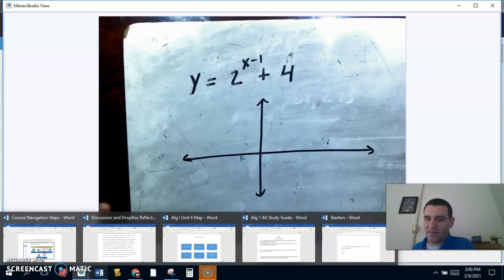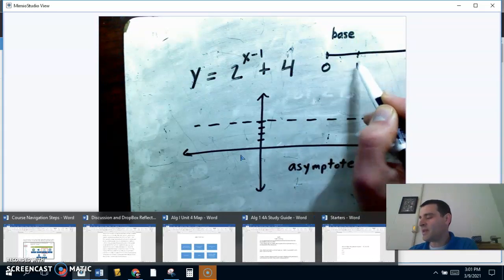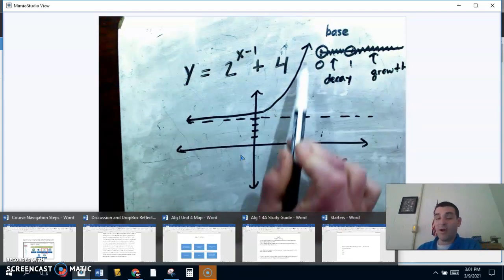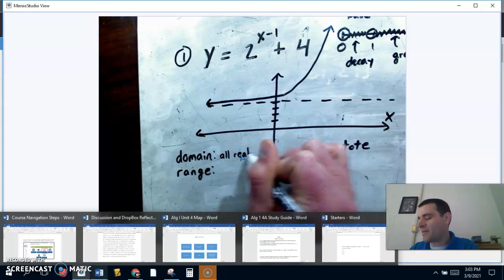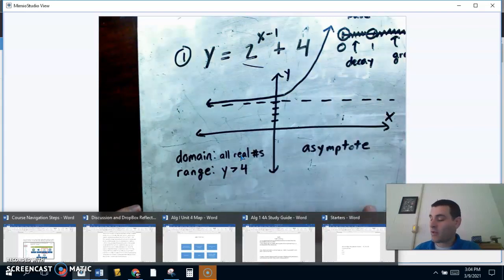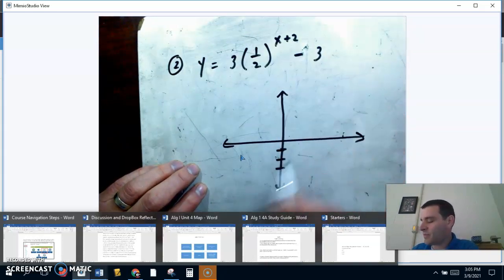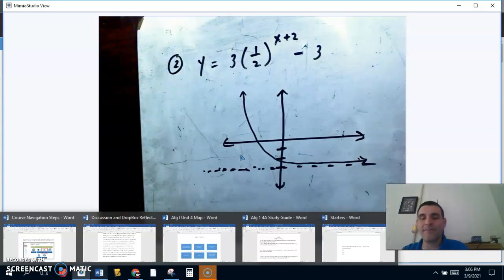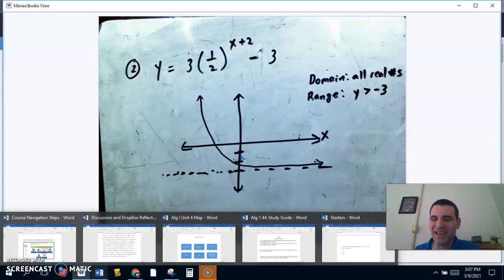Exponential Graph Basics